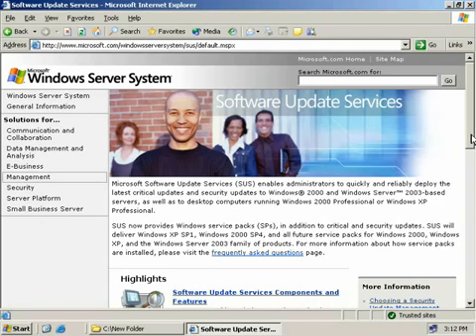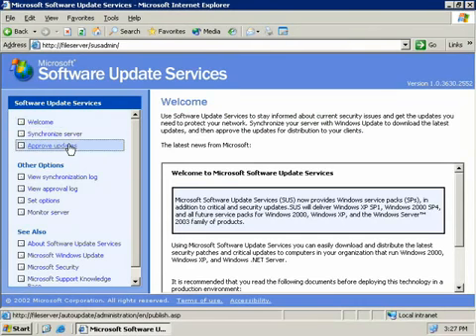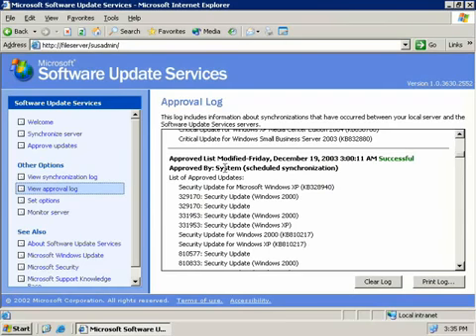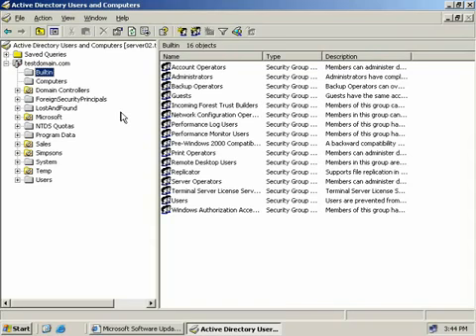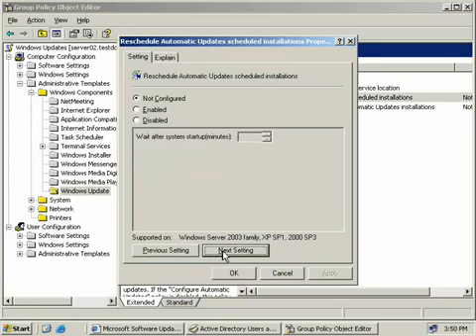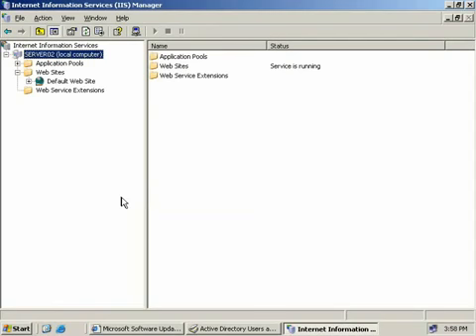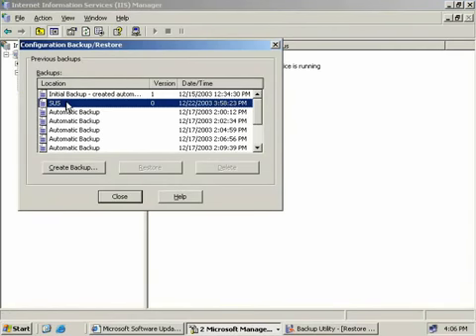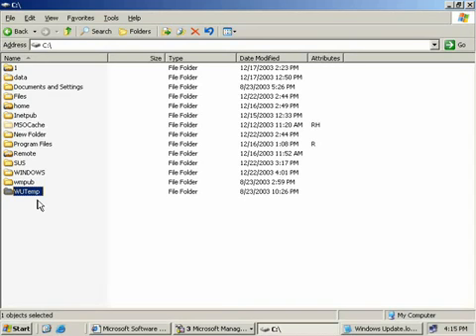09 Software Update Services SUS wmv